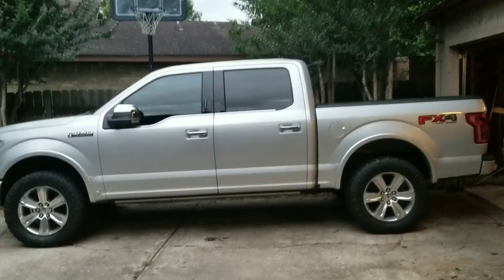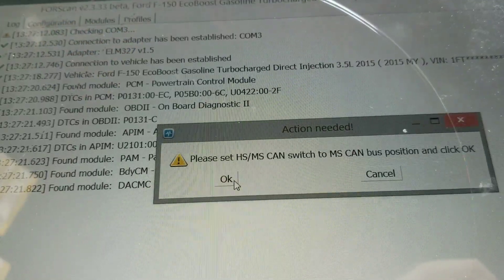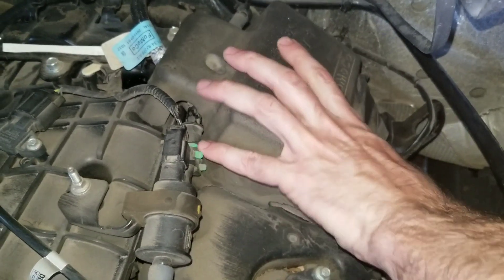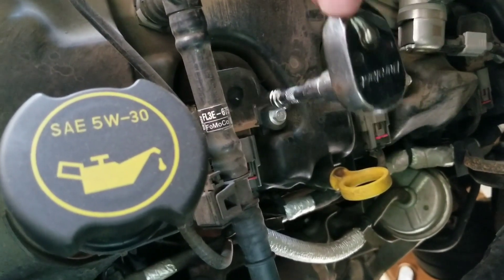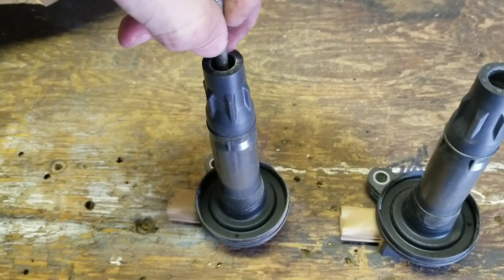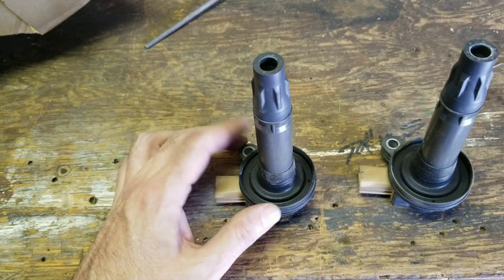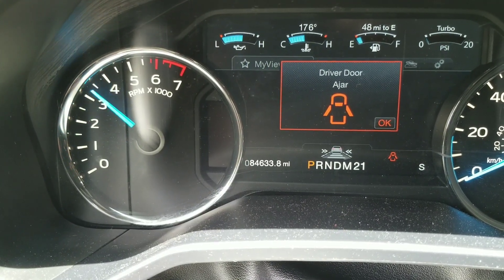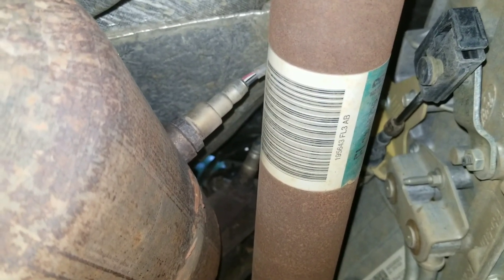Forscan DTC check engine bad O2 sensor or coil or spark plug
Using forscan ELM327 OBDII laptop to figure out why yhe check engine is on. Had a mussfire on cylinder 6 but now O2 sensor is giving low voltage error. ford f150 platinum Lariat xlt .